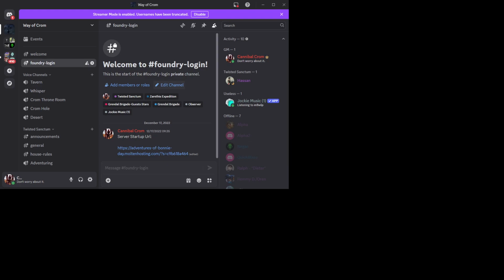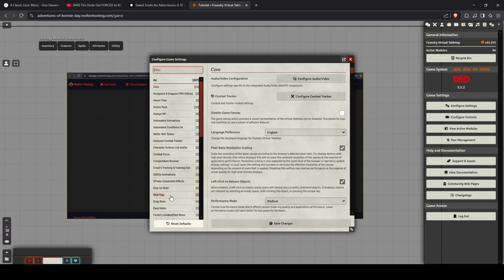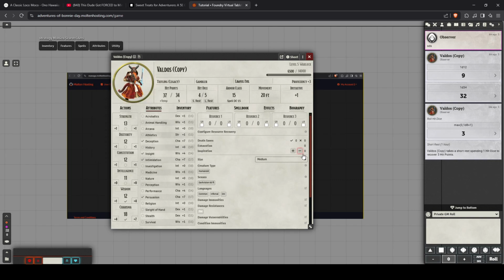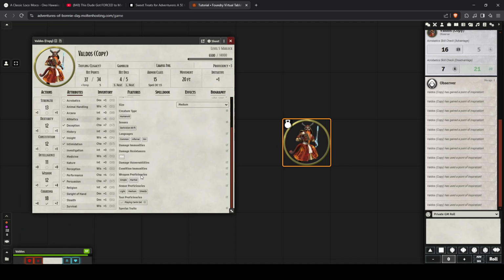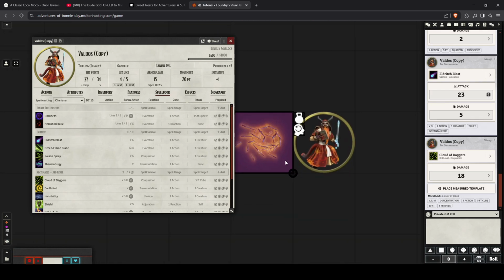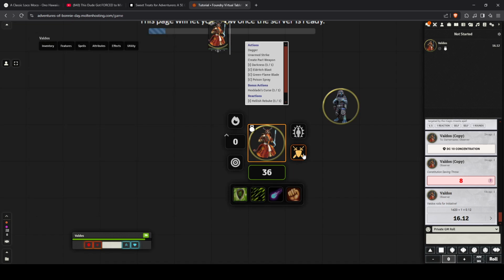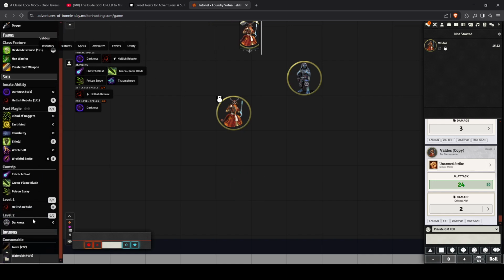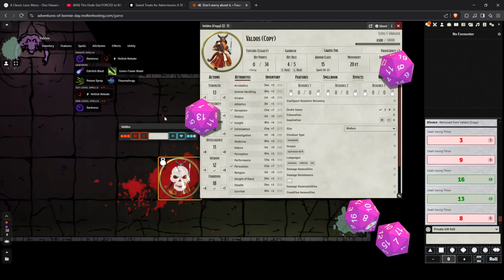Way of Crom Foundry Tutorial.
Foundry Tutorial for my players with the current mods